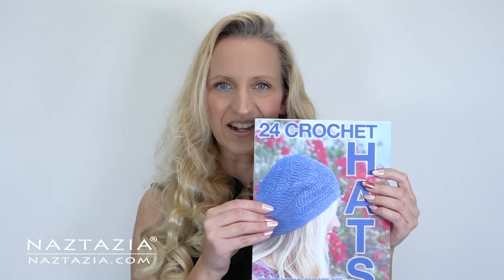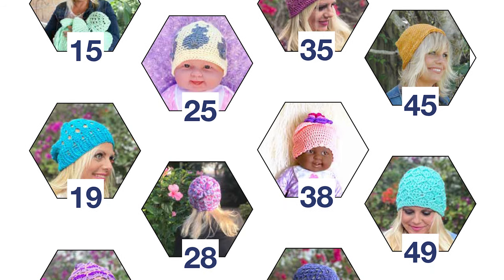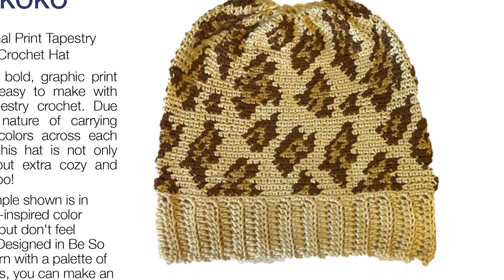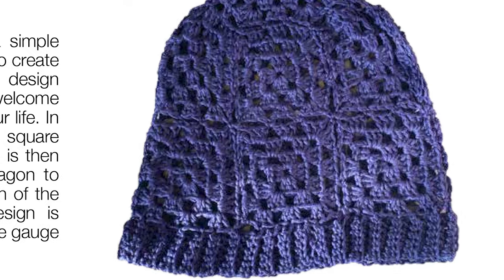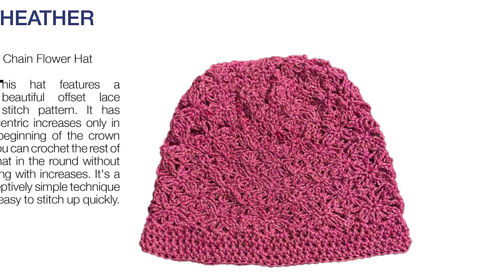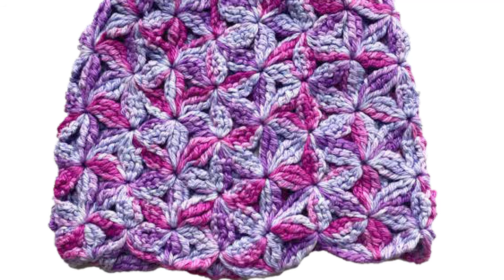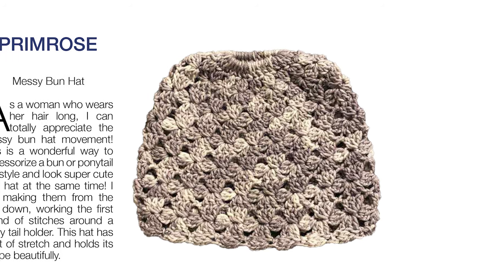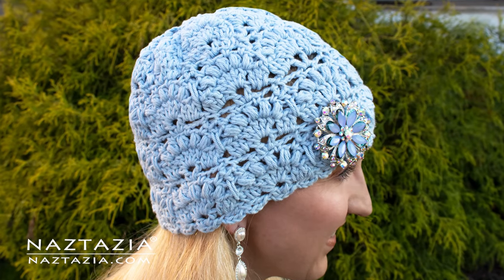24 CROCHET HATS - Review of Kristin Omdahl's new Book by Naztazia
Learn about the new book called 24 Crochet Hats in this tutorial video. Hi I'm Donna Wolfe from Naztazia. In this video I show my good friend Kristin Omdahl's new book about 24 crochet hats. This book has all inclusive sizes for men, women, children, babies, and more. The patterns range from simple beginner to more advanced intermediate and contain charts, text, patterns, and beautiful full-color photos.